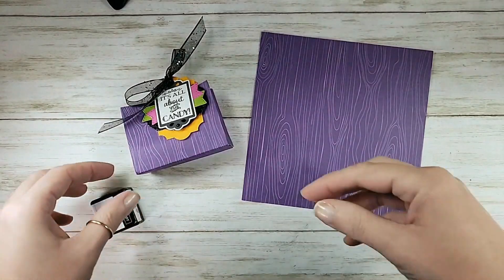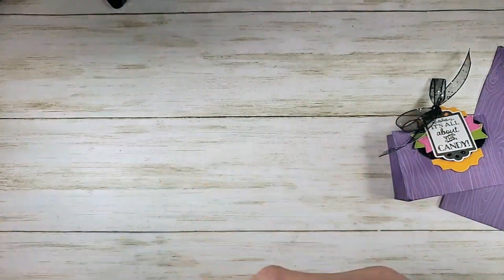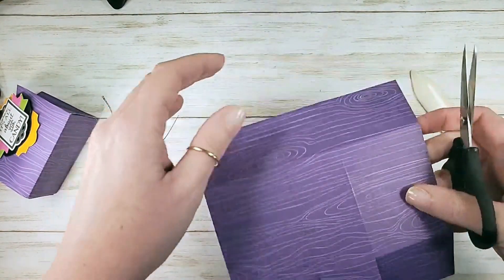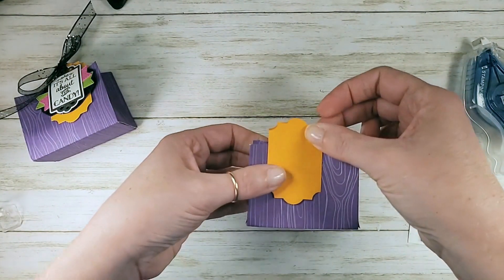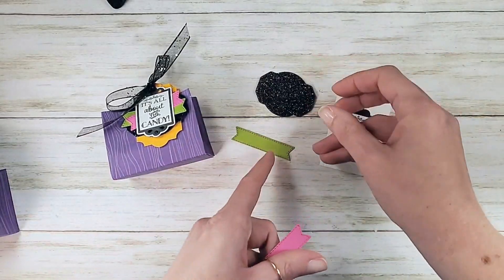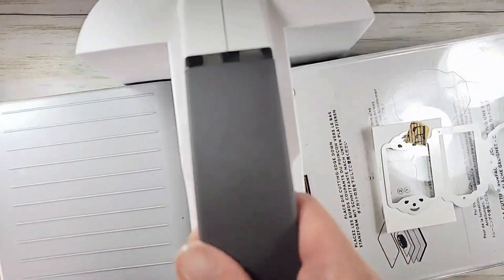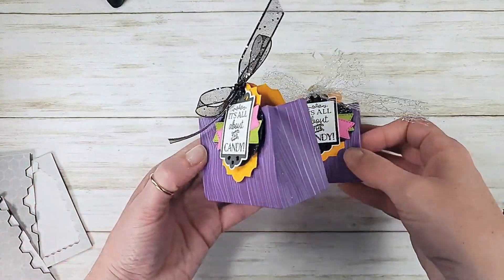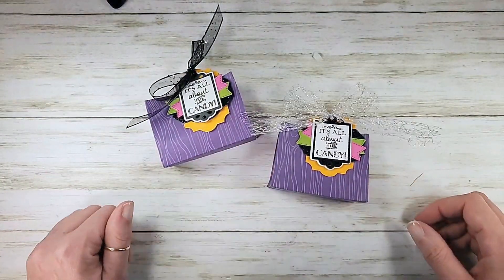Stampin' Up! Tags Tags Tags All About the Candy Treat Bag Tutorial with Kitchen Table Stamper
Stampin' Up! US Demonstrator Marisa Alvarez shares how to make a treat bag for Fun Size candy bars from a 6 x 6" pattern paper.

Brights 6" X 6" (15.2 X 15.2 Cm) Designer Series Paper [152487] - Price: $11.50